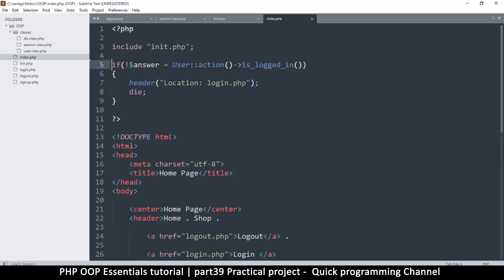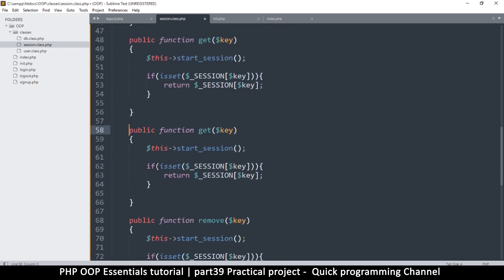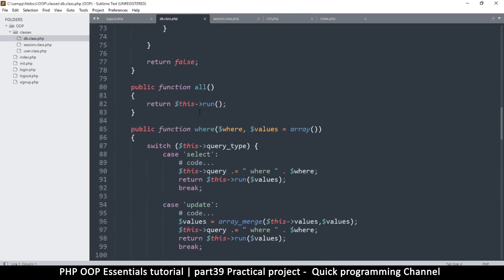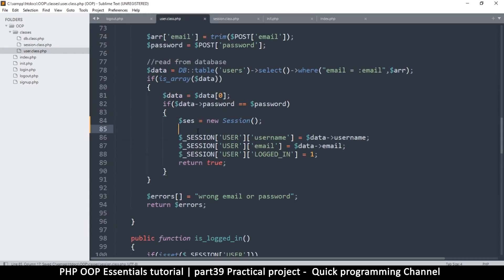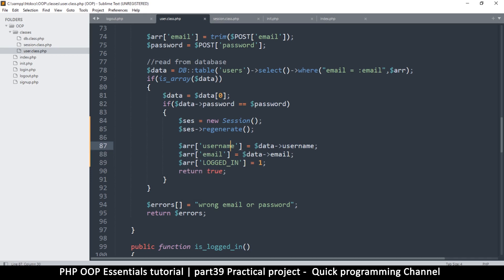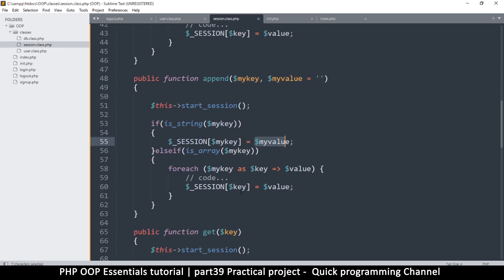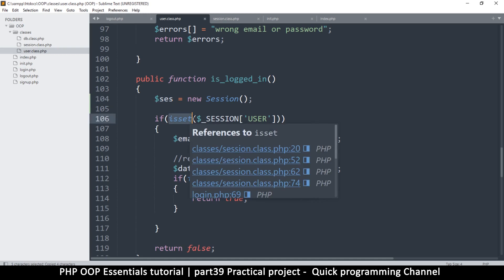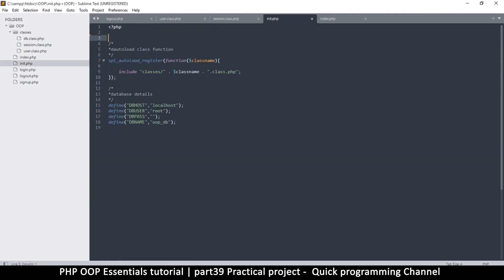#39 PHP Object Oriented Programming Basics - OOP | Practical project | Quick programming tutorial